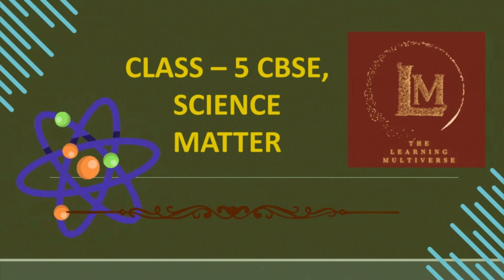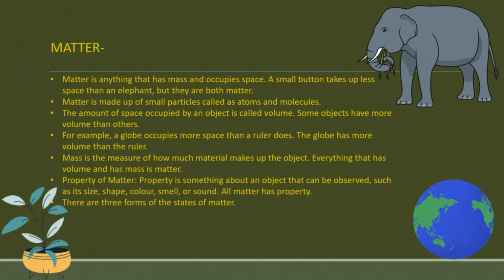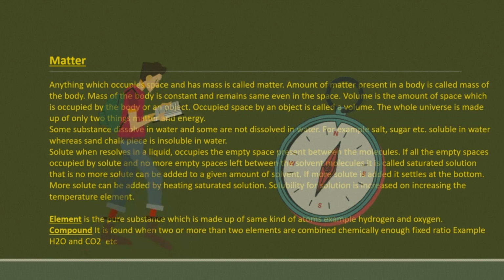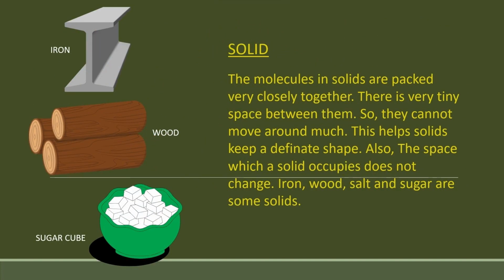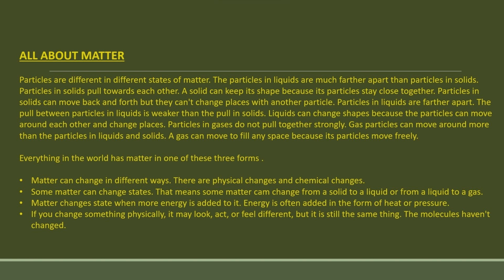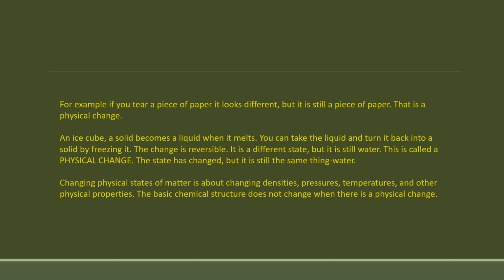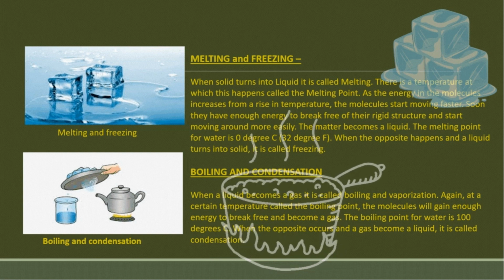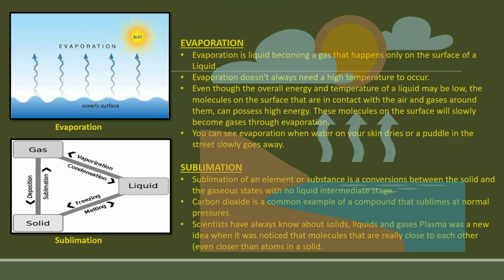CLASS 5 CBSE SCIENCE MATTER, CBSE CLASS 5 SCIENCE MATTER, MATTER